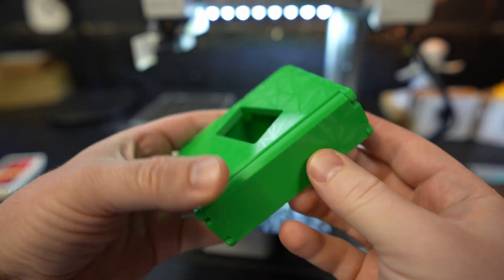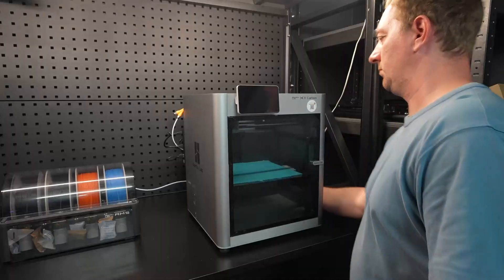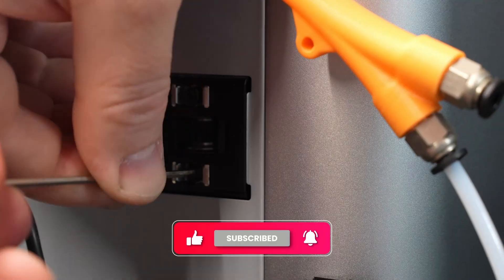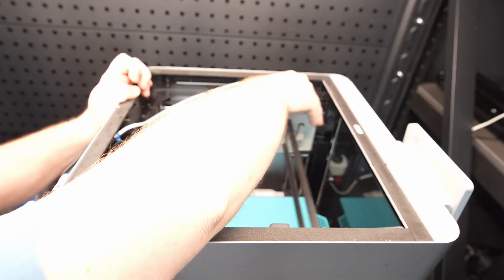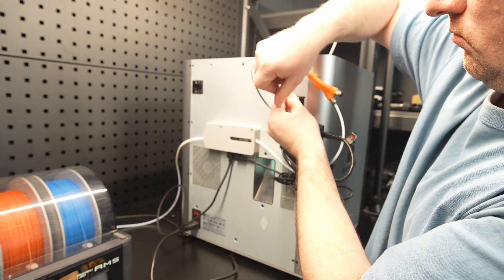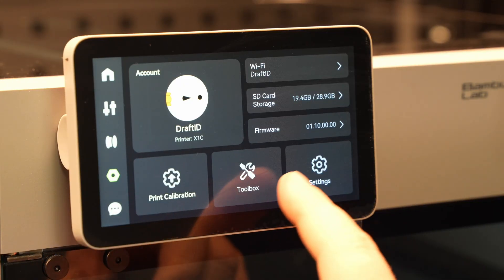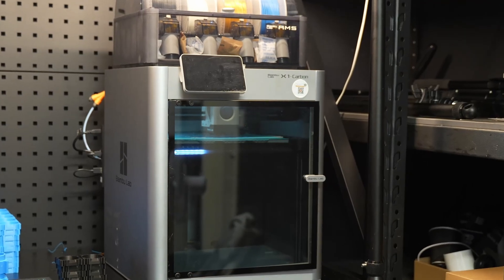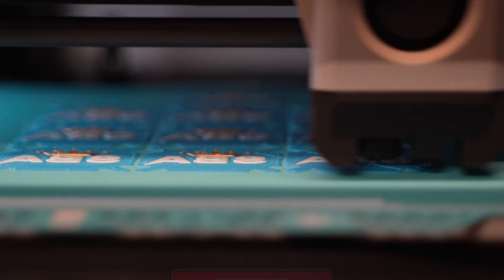How to Tighten Bambu Lab X1C Belts in Minutes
Is your Bambu Lab X1C suddenly showing layer shifts? This video shows you how to perform simple 3D printer maintenance and tighten the belts to fix print quality. Follow along to keep your 3D printing projects looking their best!
🔥 My 3D Printers, Tools & Filament